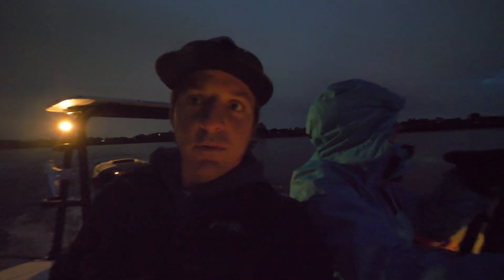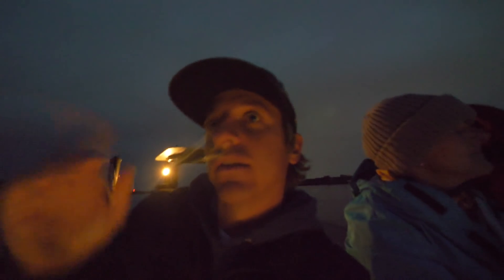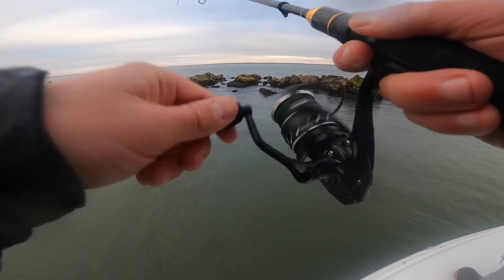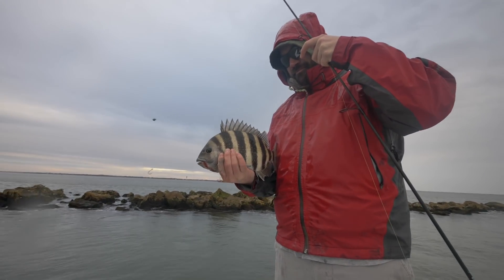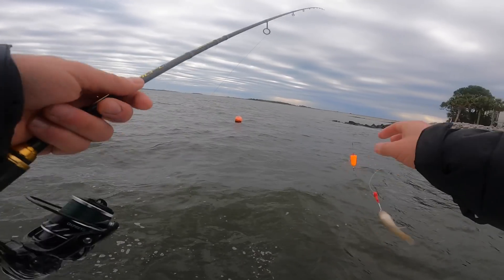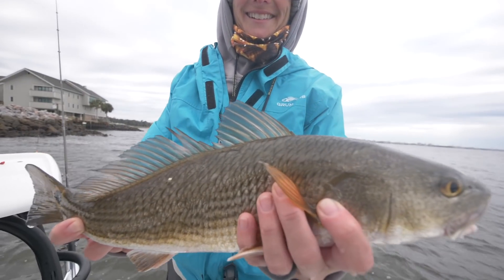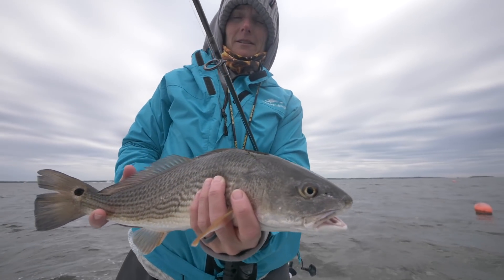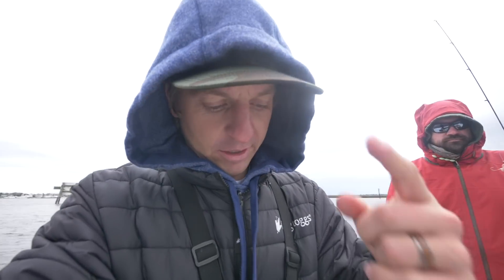WINTER SLAM with LIVE CRABS + How to Catch Winter Redfish and Sheepshead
Fiddler crabs are some of the best bait for fishing in the winter time. On this day fishing in Charleston, South Carolina we battled the elements on some of the coldest and nastiest conditions of the year, but we show you how to get it done fishing in the dead of winter for redfish, sheepshead, and speckled trout. This video is a 'How to' and instrucitonal on redfish and sheepshead tips for winter time, cold water fishing.

Special Shout out To Tanya Dowdy for taking us out fishing
@reelchica - check out on Instagram

Also, thank you to Haddrell's Point Tackle for hosting us in Charleston, South Carolina

Winter Fishing Tips

We used Fiddler Crabs, Mud Minnows, and Smaller, Lighter Soft Plastics. If I use Z-man in the winter time I will for sure load up on pro-cure

Check the end of the vid for a full description on how to catch more redfish, sheepshead, and speckled trout in the winter.